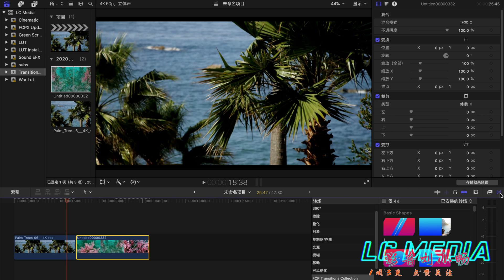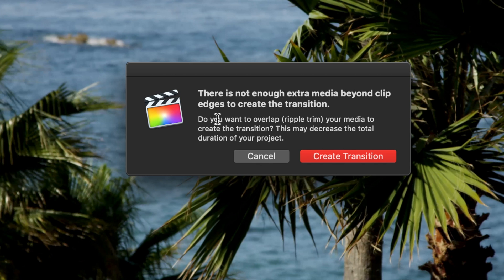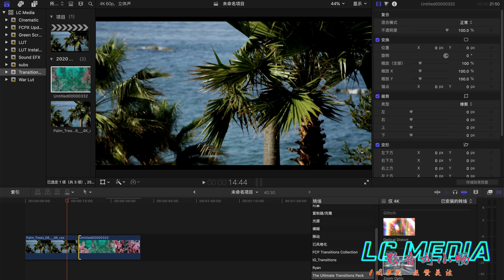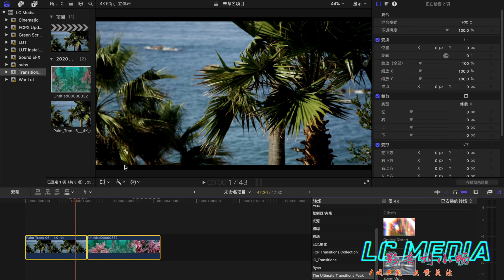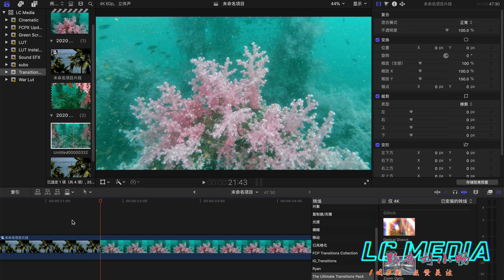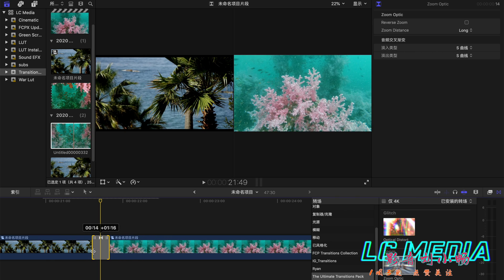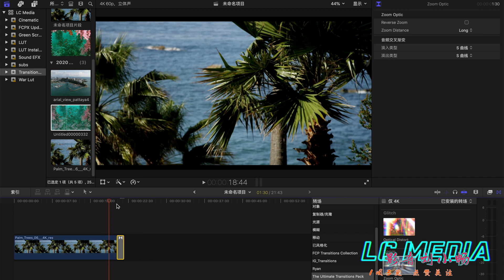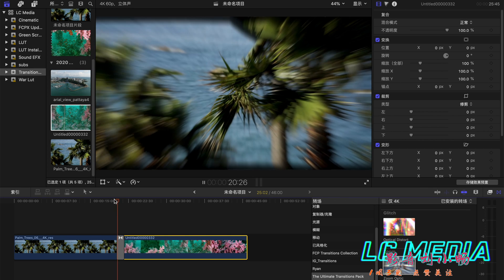Quick Fix on How to Solve FCPX Transition Problem (Not Enough Extra Media, Overlap?) | Final Cut Pro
Hi, today I will be sharing with you guys on how to solve the frequently met Final Cut Pro X (FCPX) problem when you are trying to create a transition between two clips: there is not enough media beyond clip edges to create transition. Do you want to overlap (ripple trim).

The solution to this is really simple.
1. Cut the end of the first clip and the beginning of the second clip, and drag the transition.
2. Create a compound clip by selecting the two clips, then cut the frame where there is a change from the first clip to the second clip. Lastly, drag the transition onto the cut. This method works best if you do not want to lose any detail, and have already cut and arranged all the clips on your timeline.
3. Before adding the second clip, drag and put the transition at the end of the first clip. Then add the second clip behind the first clip.

Hope you guys like my tips and quick fix!